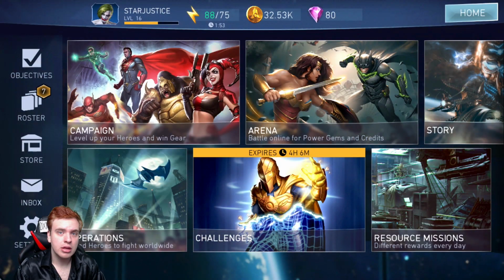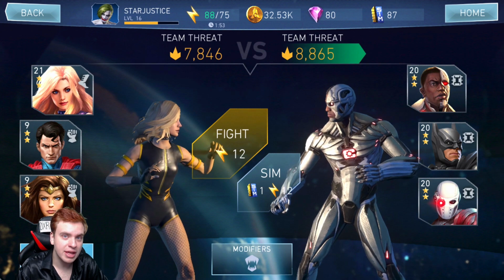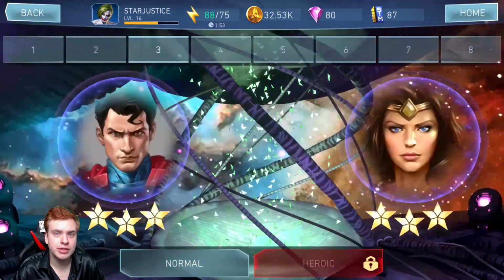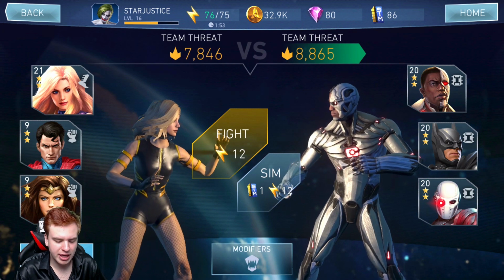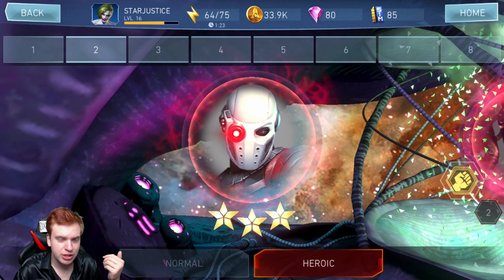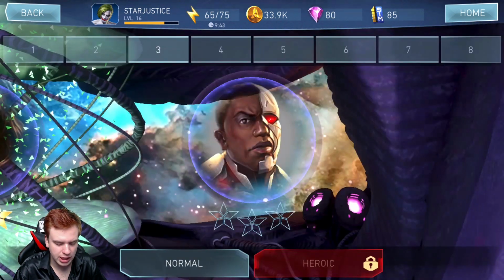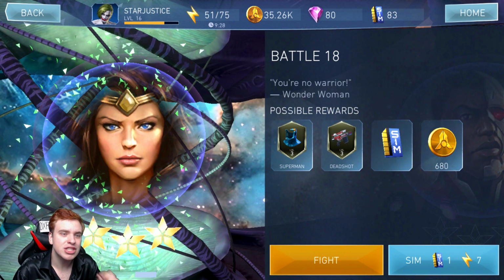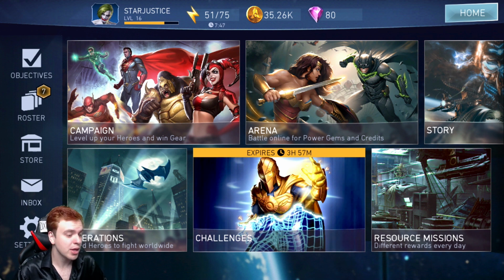Injustice 2 Mobile. HOW TO GET THE MOST OUT OF SIM CHIPS. Best Sim Chips strategy.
What are the best uses for your sim chips in Injustice 2 Mobile? Watch to know my opinion on sim chips and how I suggest using them in Injustice 2 Mobile IOS/Android.